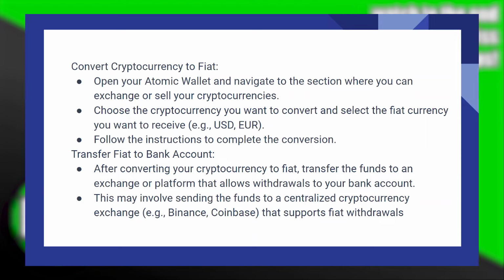HOW TO TRANSFER MONEY FROM ATOMIC WALLET TO BANK ACCOUNT 2025! (FULL GUIDE)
Ready to convert your crypto assets into real-world currency? Watch this video for a step-by-step guide on how to transfer money from Atomic Wallet to a bank account in 2025. Simplify your crypto-to-fiat transactions with our detailed tutorial.